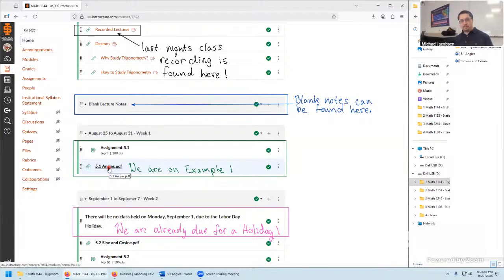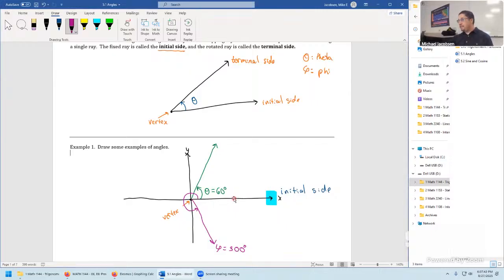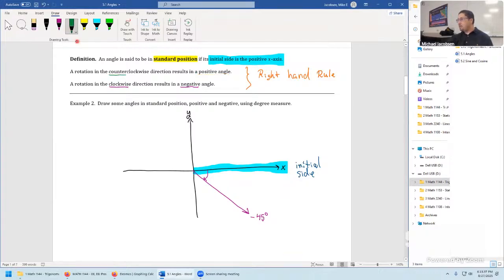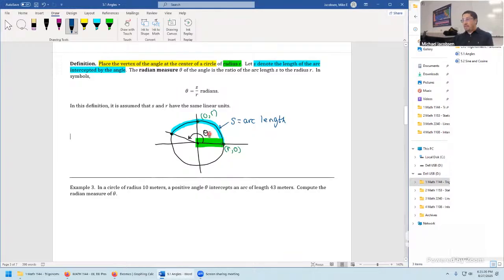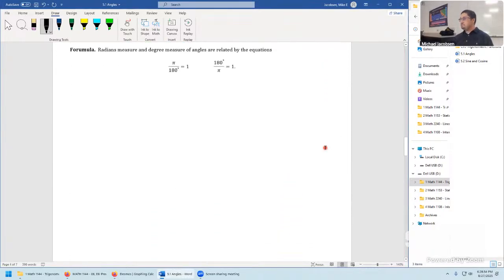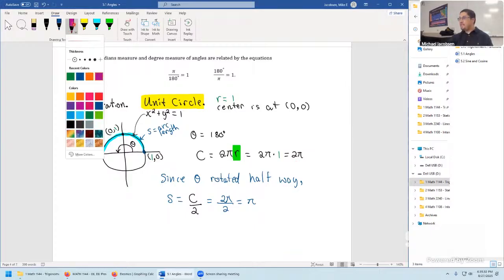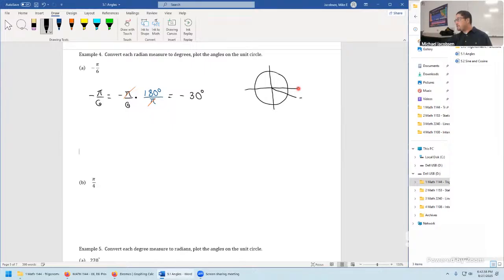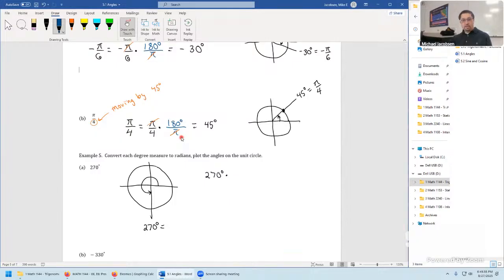Math 1144 - 27 August 2025 - Section 5.1